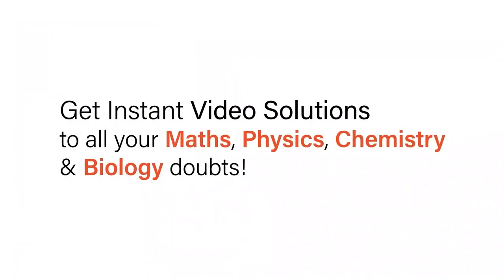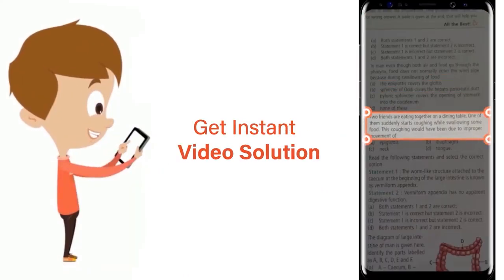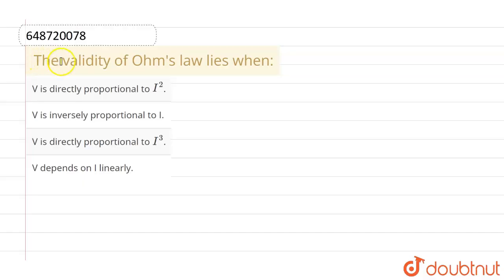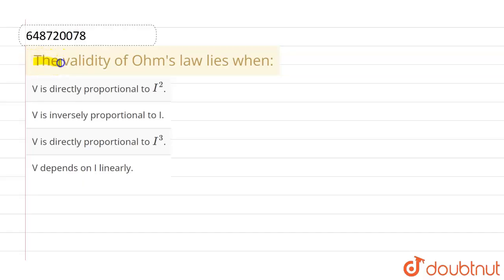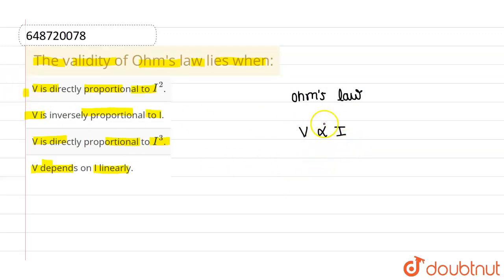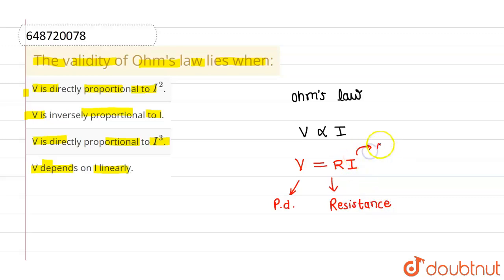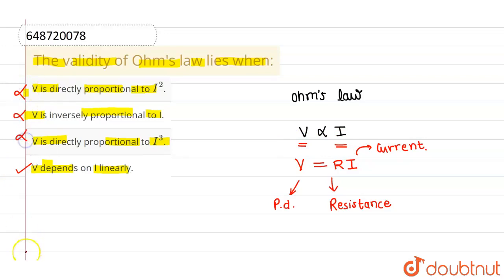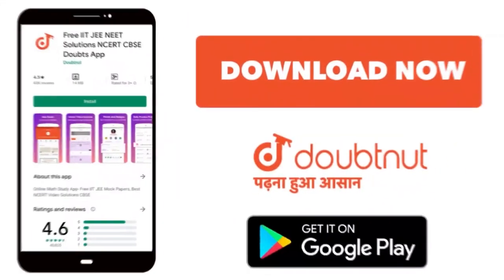The validity of Ohm\'s law lies when: | 12 | SAMPLE PAPER 3 | PHYSICS | ICSE | Doubtnut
The validity of Ohm\'s law lies when:
Class: 12
Subject: PHYSICS
Chapter: SAMPLE PAPER 3
Board:ICSE

👉 Have Any Query? Ask Us.